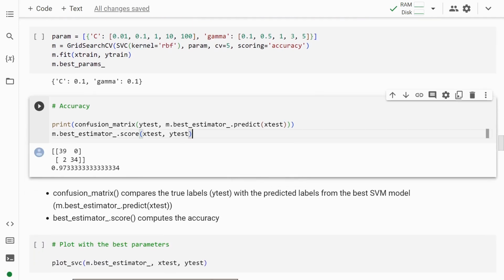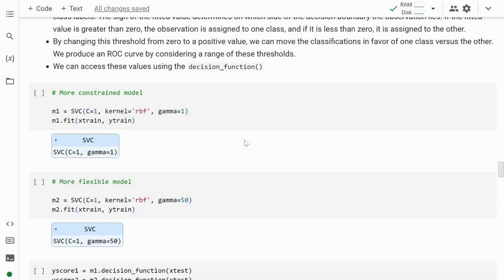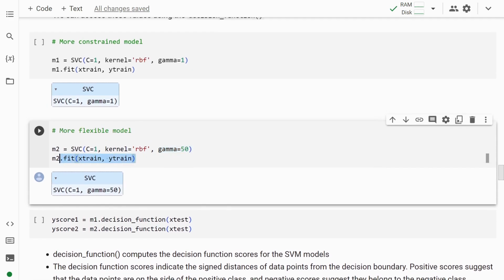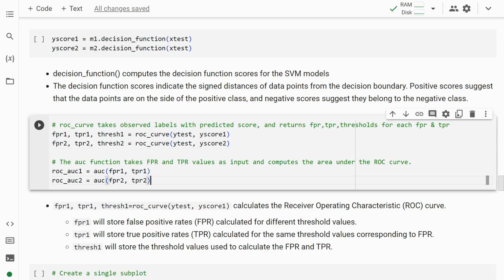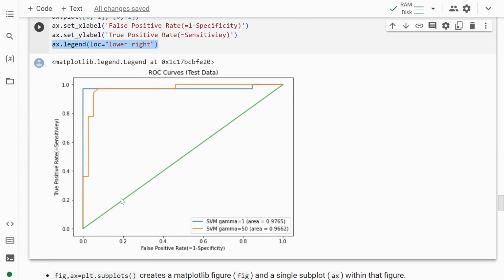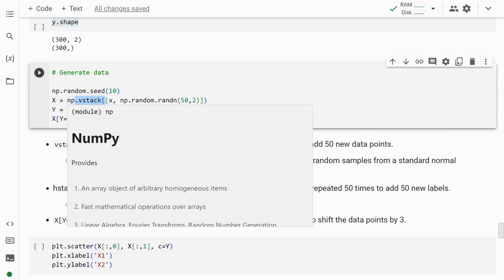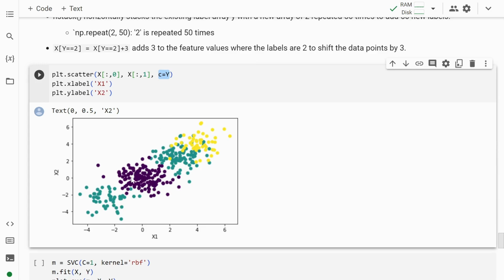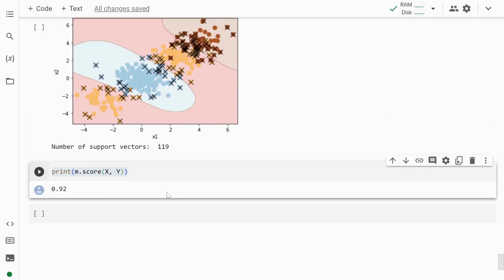Support Vector Machine 2